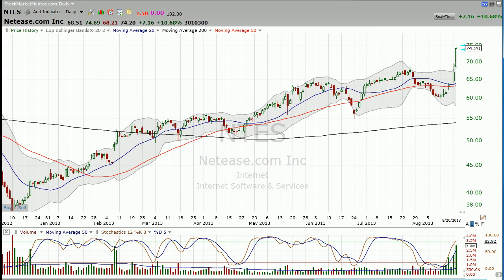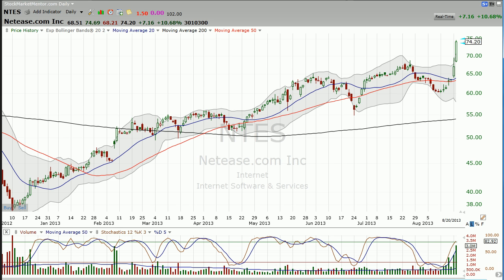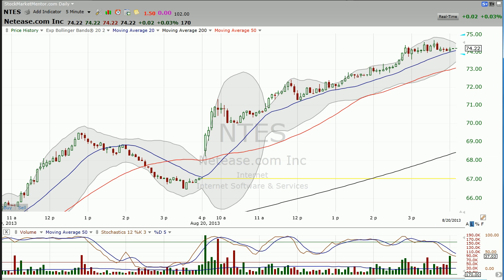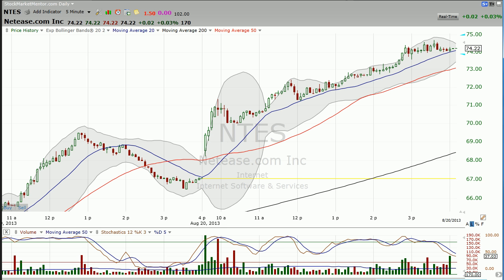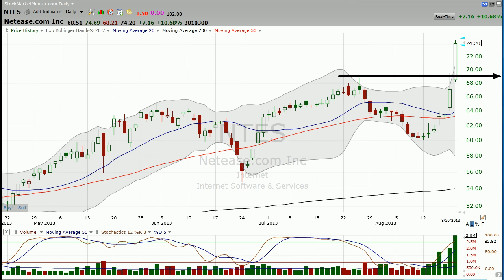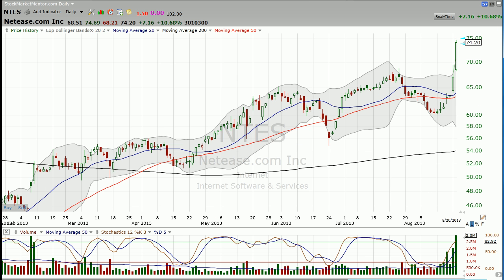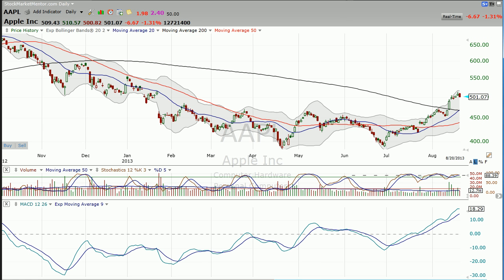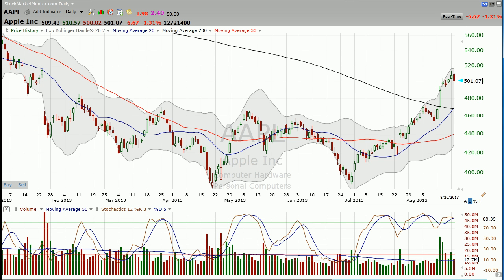Hire some trading clerks to watch your stocks. Here's how, using Netease (NTES) as an example. (..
Hire some trading clerks to watch your stocks.  Here's how, using Netease (NTES) as an example. Stock Market Mentor